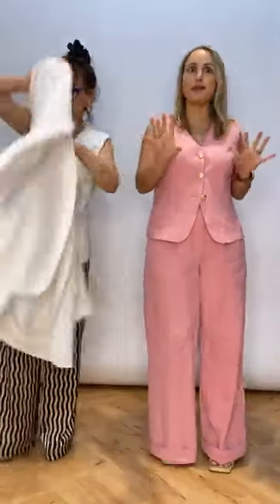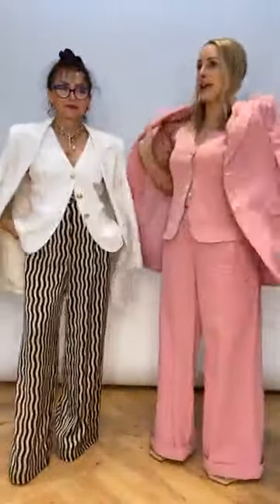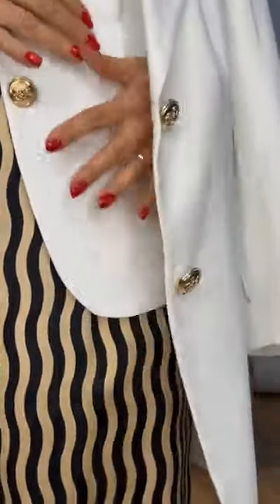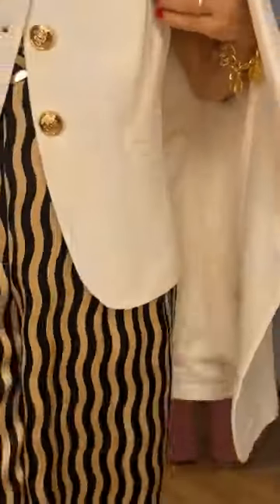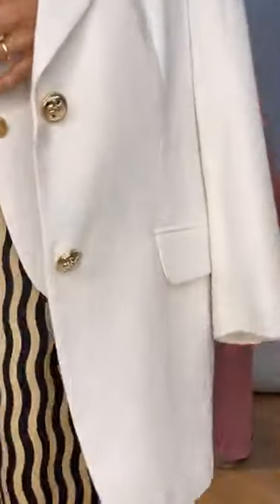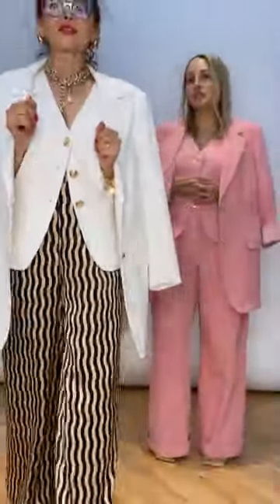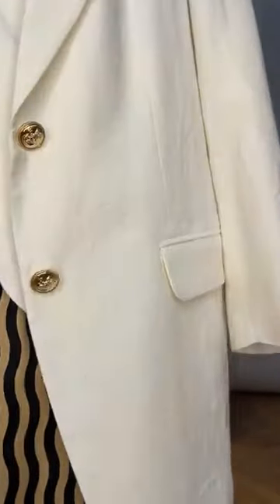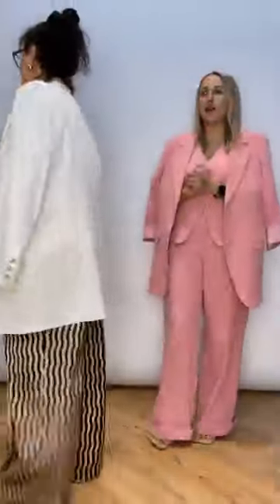LIVE | How to Style Oversized Blazers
Wondering how to make the oversized blazer trend work for your body shape? Get all the tips and tricks of the trade to make the oversized blazer look work for you.